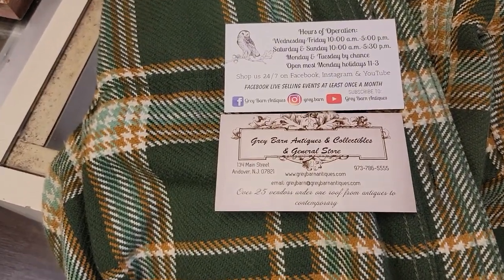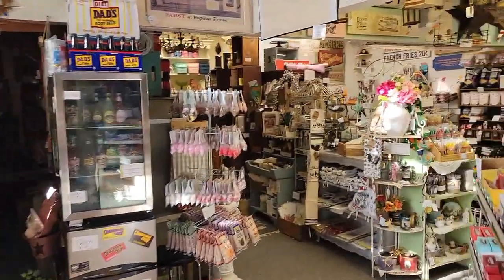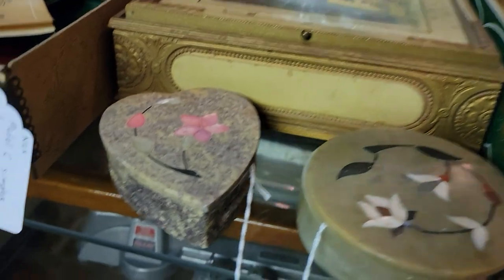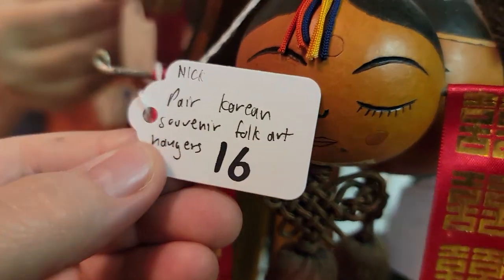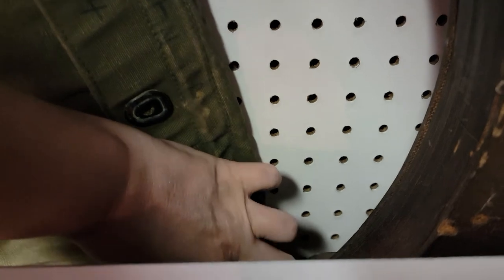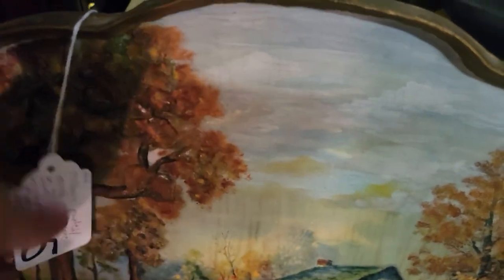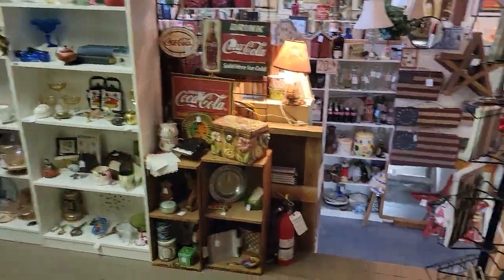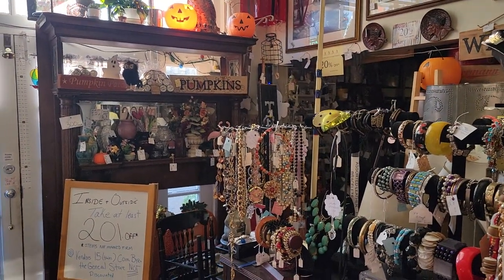Grey Barn of Andover NJ Visits with Good to Go - 9/8/22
And we also do a weekly Facebook LIVE selling event.